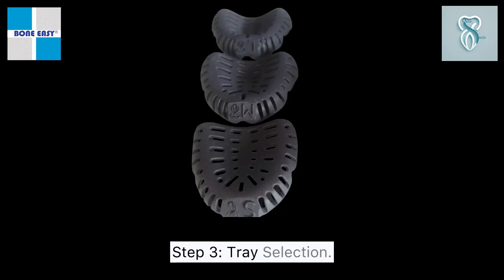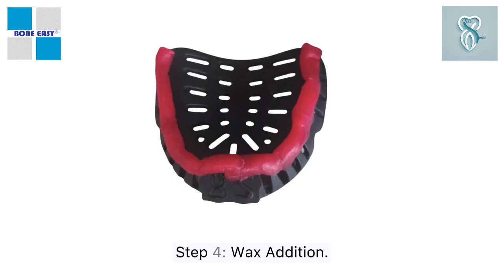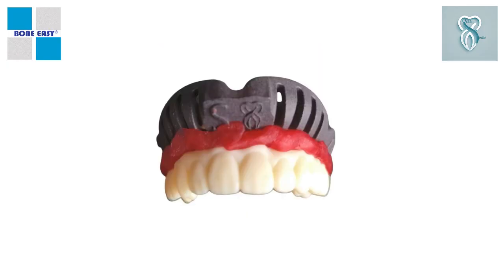QuickSmile™ Workflow | From CT Scan to Immediate Fixed Teeth in a Fully Digital Process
The Complete Digital Workflow
From Planning to Immediate Teeth

As things stand at present, you have to make moulds and send them to a laboratory wax rolls to determine occlusion relation and vertical height, send back to the lab to start making try ins, sometimes this process take weeks, now Boneeasy as released a brand new solution that make all this steps in less then half  hour without the need of a dental lab

The QuickSmile™ Workflow by BoneEasy transforms the way full-arch rehabilitation is planned and delivered.

This video walks you through our complete digital workflow.